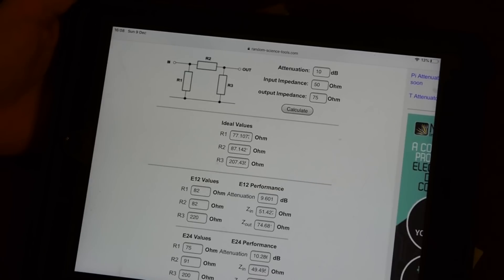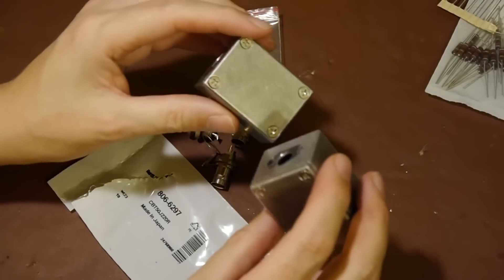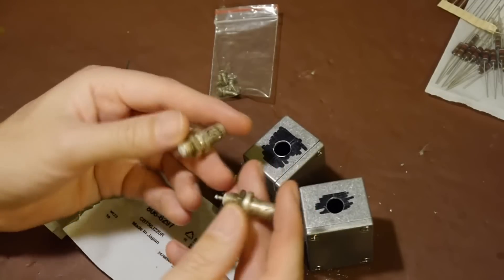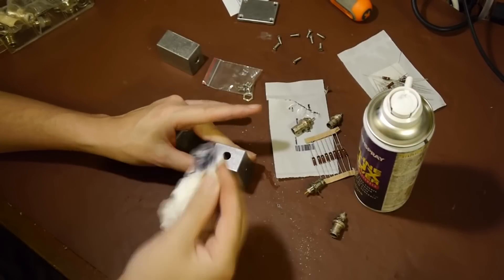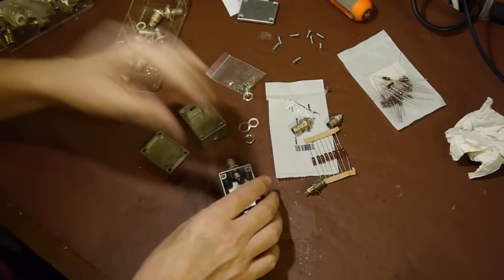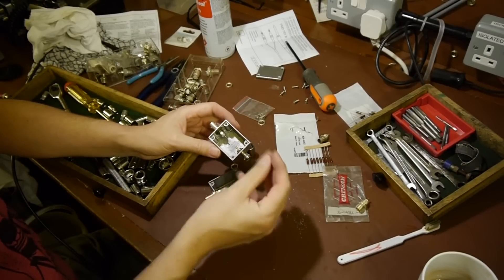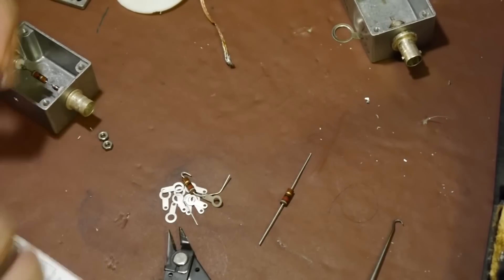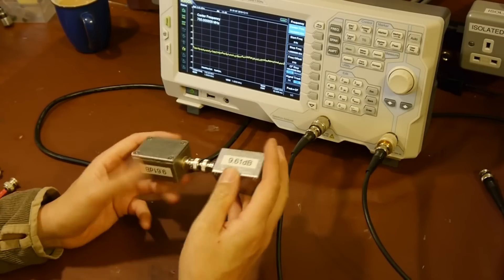Safely Matches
BRAIN FART WARNING  Note there is an error at the end of the video where I stated the voltage at the tuner antenna input.  I incorrrectly converted the power into a voltage across the 75 ohm load using the calcualtion for a 50 ohm load.

100dbm into 75 ohm =  2.739uV

Minimum loss pads enable measurement of broadband 75Ω circuits, such as TV radio tuners tuners using 50Ω test equipment. When working with a MLP, it is imperative that you know whether to use the MLP's voltage loss or power loss. The amount of power loss with a MLP differs from voltage loss due to the impedance transformation. Specifically, power loss, which is used for power measurements, is the same when transforming in either direction. Voltage loss, which is used for voltage measurements, differs depending on the direction of impedance transformation.

Table 1. 75Ω to 50Ω MLP Power and Voltage Loss

MLP impedance transformation
(Ω to Ω)      Power loss (dB)  Voltage loss (dB)
75 to 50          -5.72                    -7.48
50 to 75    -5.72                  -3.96

dbm / Voltage / power conversion